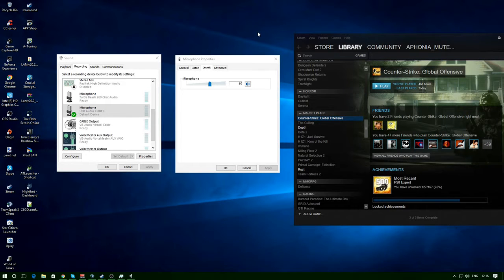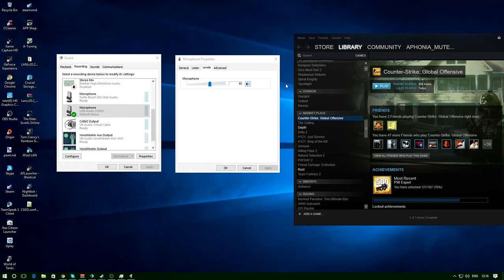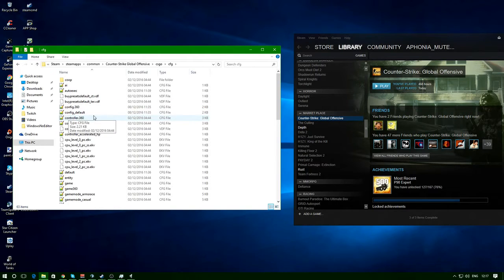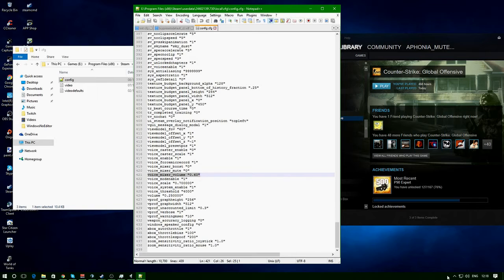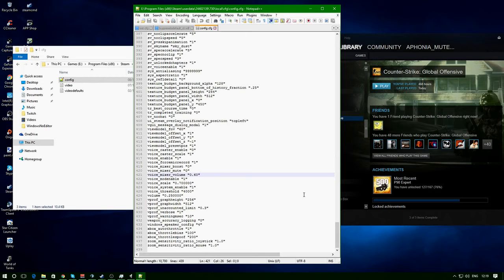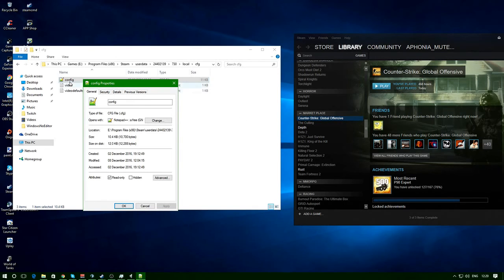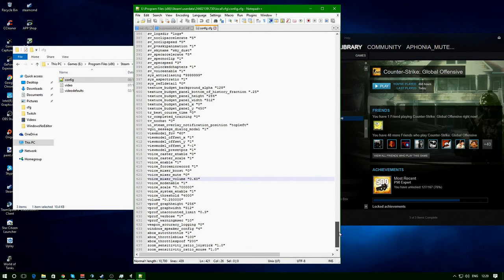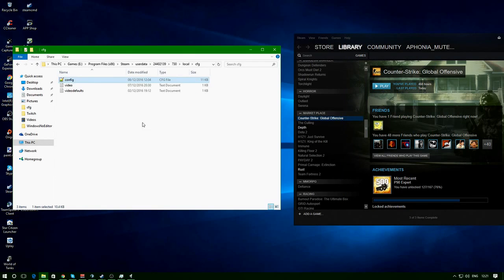CSGO Mic 100% fix 2016-2017 (100% Fix)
Hope this video helps some of you out with the mic issue where your mic changes to 100% when launching csgo.

If you enjoyed the video, please Smash that dirty LIKE button! It really helps!

Watch me Live twitch: dzwrealkiller
Reactions Channel: Reactions like a mother fecker

PC SPECS:
BenQ GL2460
16gb Corsair Ram
850w Gold+ Corsair PSU
Gtx 780 gigabyte Ghz Edition (Windforce)
Windows 10 pro 64bit
128GB Kingston SSD for Windows OS
128GB Corsair SSD for Games
1TB Sata 3 HDD for Storage
Audio Techinca AT2020
MixAmp Studio